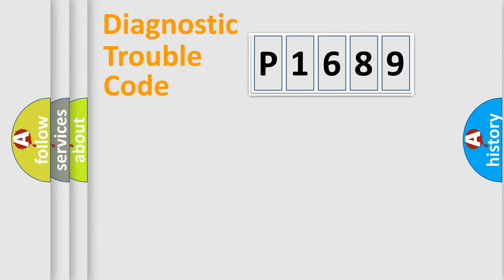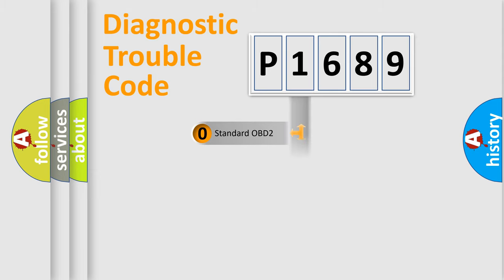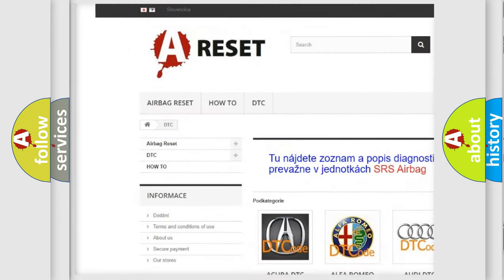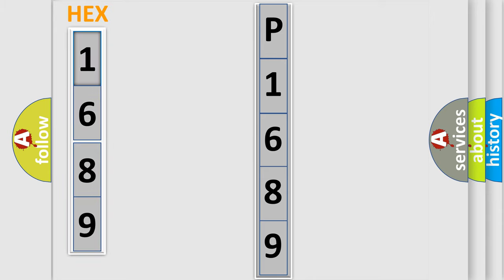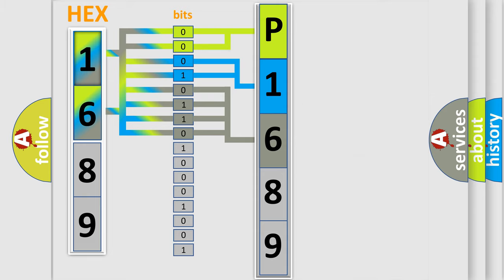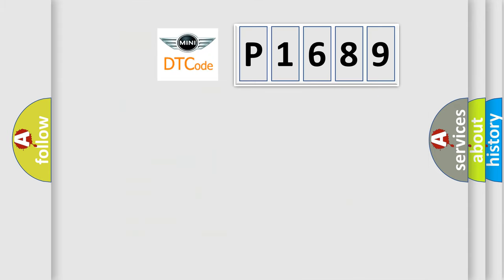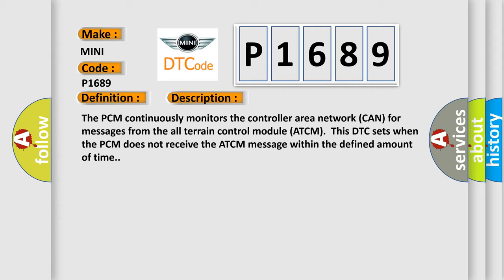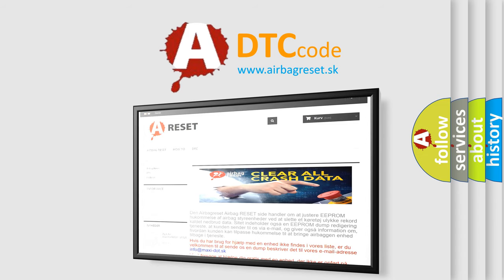DTC Mini P1689 Short Explanation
Contents:
0:21 Basic DTC analysis according to OBD2 protocol standard.
1:48 Insight into programming
2:58 A diagnostically understandable description of the Diagnostic Trouble Code
3:05 Basic error definition

Make
MINI
Code
P1689
Definition
Lost Communication With All Terrain Control Module
Description
The PCM continuously monitors the controller area network CAN for messages from the all terrain control module ATCM  This DTC sets when the PCM does not receive the ATCM message within the defined amount of time
Cause
Communication error
Diagnosis